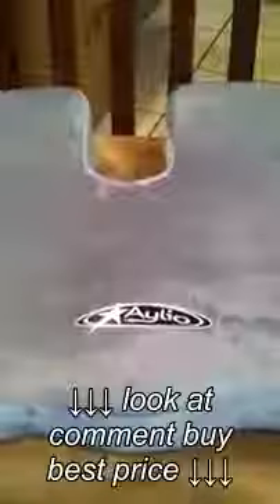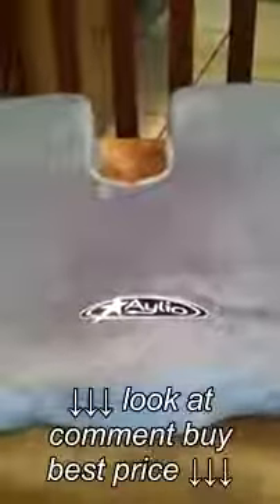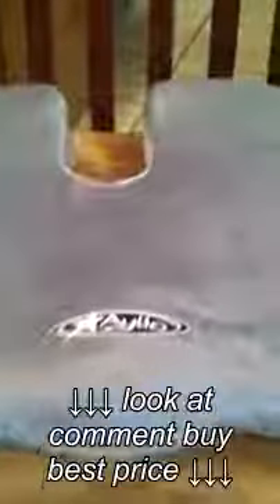Aylio Seat Cushion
Aylio Seat Cushion, Aylio Seat Cushion